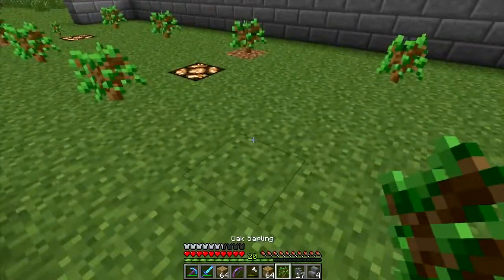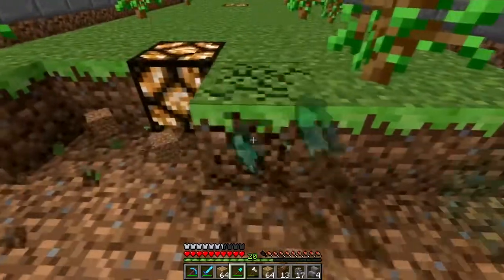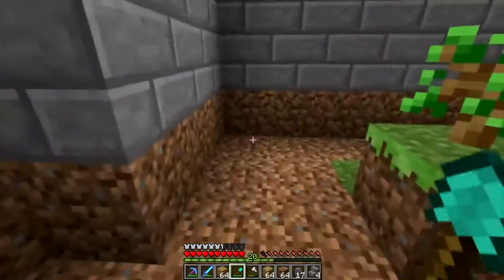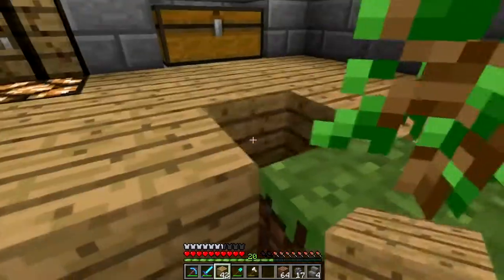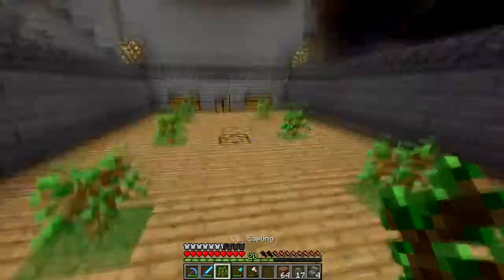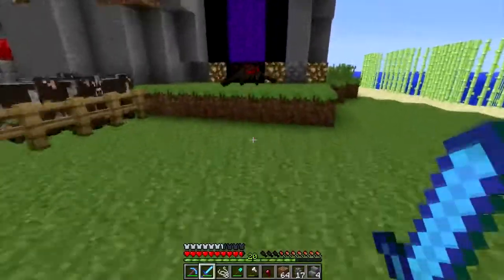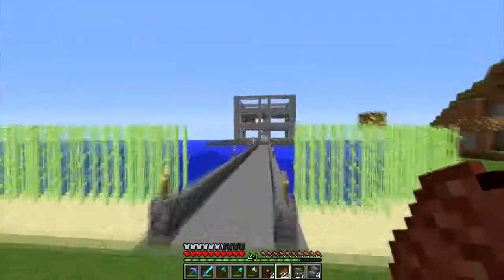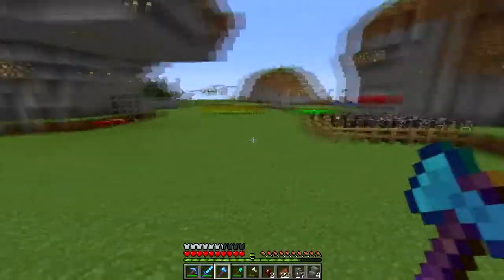Minecraft Let's Play - Episode 18 - Finishing the Tree Farm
In this episode we finish off our tree farm. Don't worry! No more episodes will be about the tree farm from now on! Be sure to click the like button!!